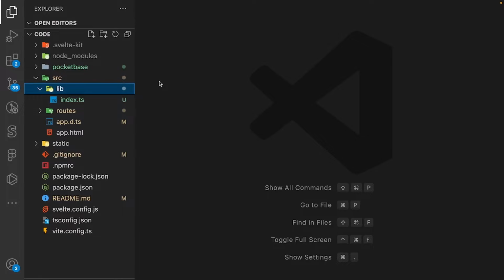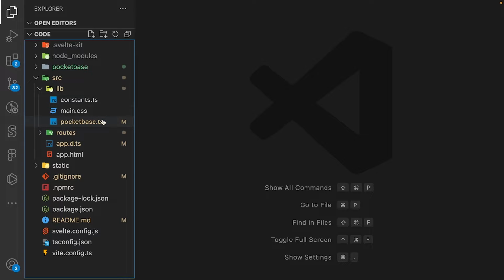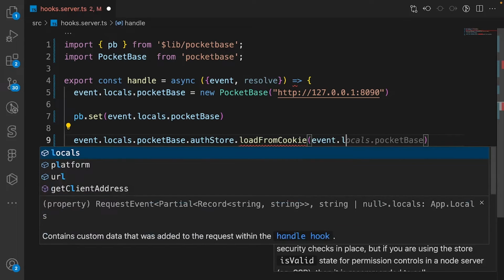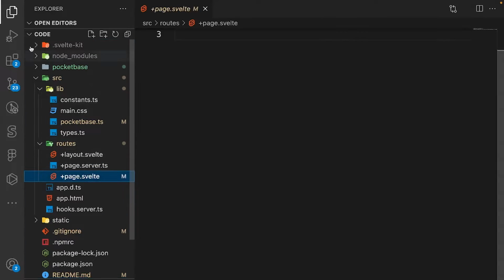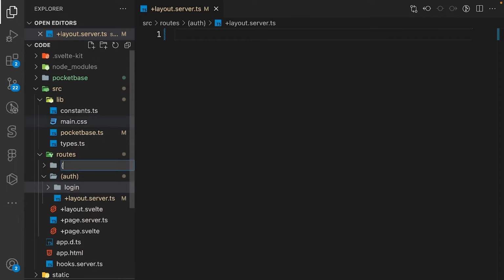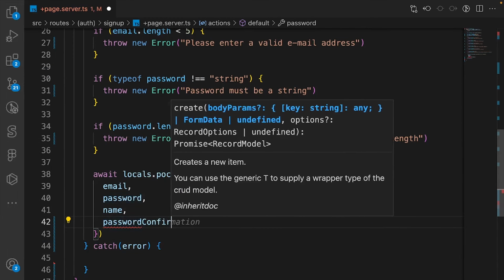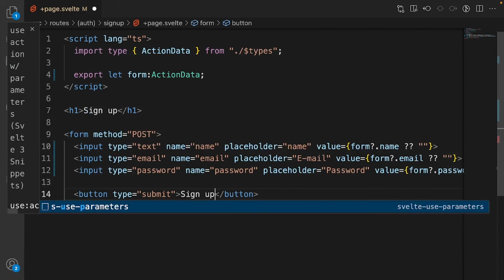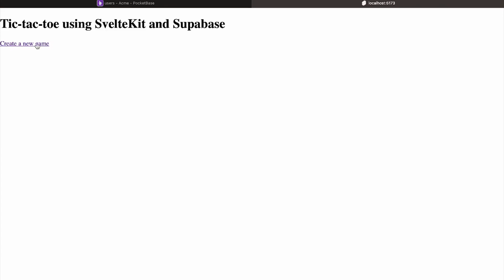Realtime tic-tac-toe using SvelteKit and Pocketbase - Authentication